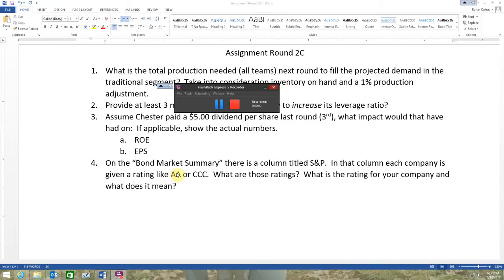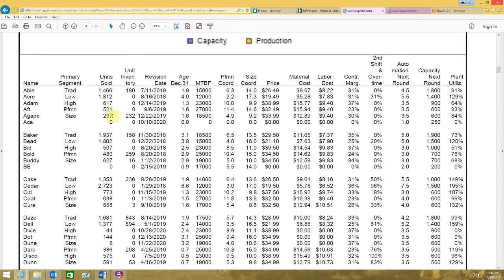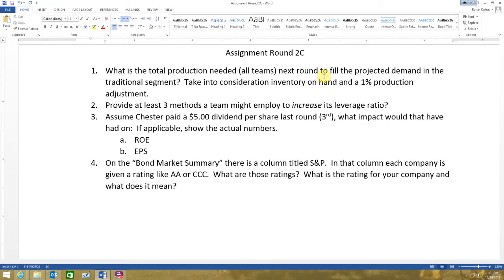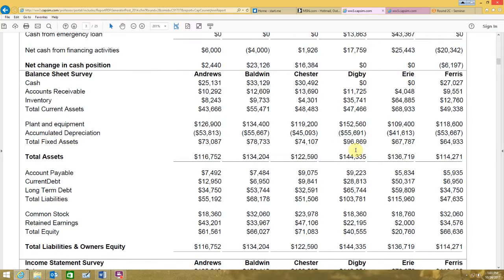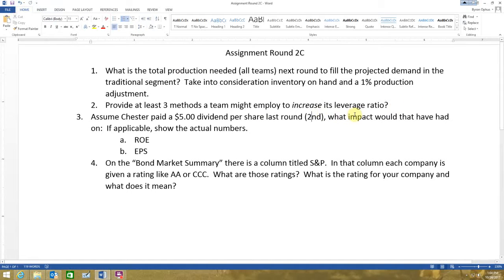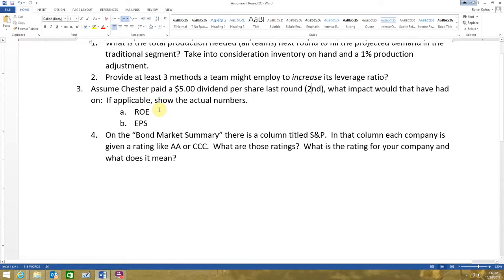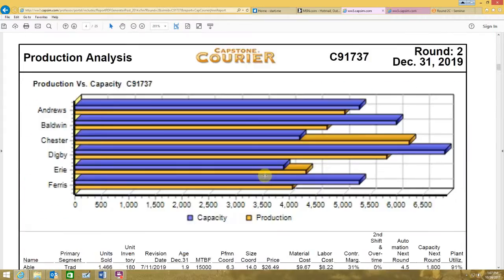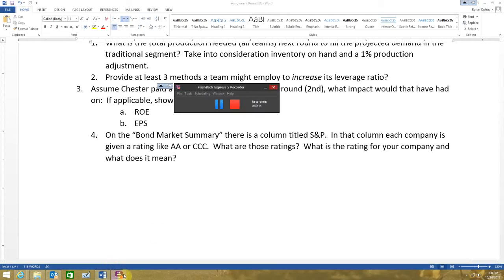BGEN 494 Round 2C assignment preview